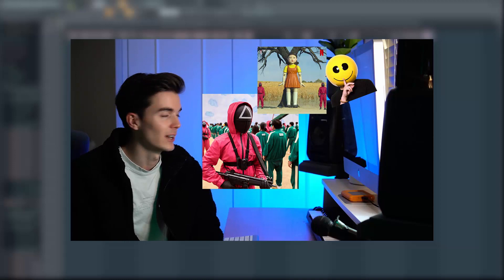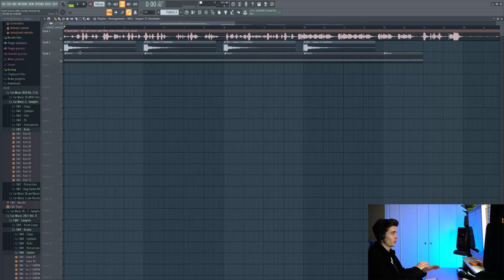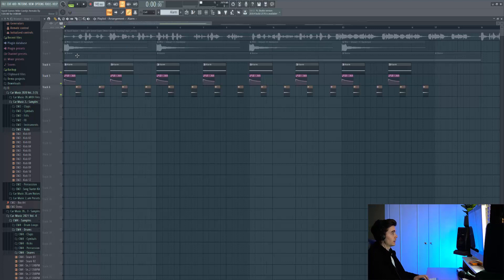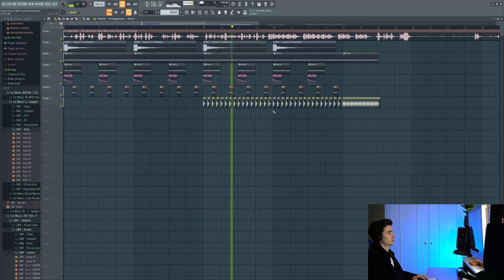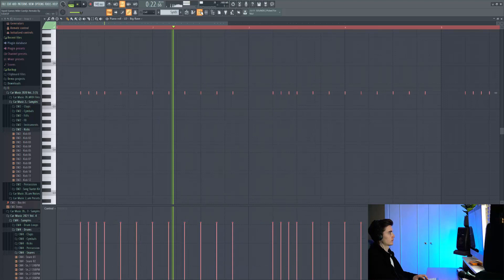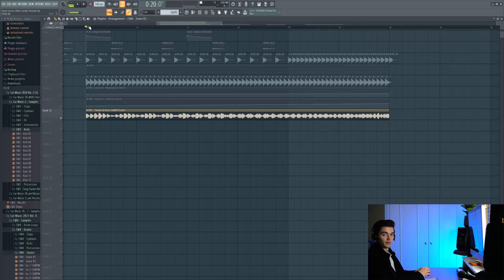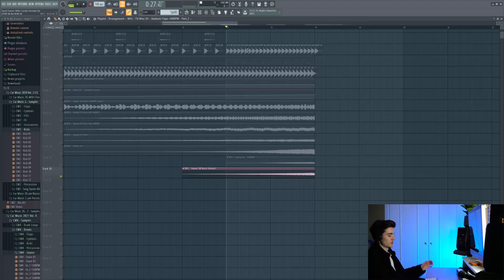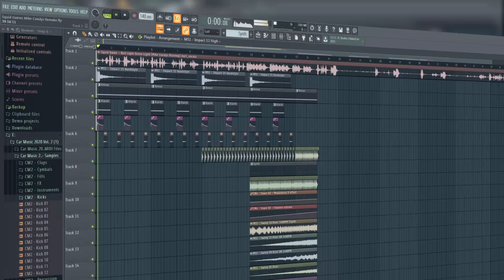Making 'Squid Game' Mike Candys Bootleg?! | FL Studio Remake Tutorial + FLP (Part 1)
Watch us remake the Squid Game 'Red Light Green Light' bootleg by Mike Candys. This video will help you achieve that slap/psy sound, like: VIZE, Imanbek, LUM!X and so many more.

Our sounds are used and trusted by:
David Guetta, VINAI, Spinnin' Records, Merk & Kremont, Tujamo and many more A-level artists.

This pack can be used to easily remake:
How to make Jerome - Light
How to make Twocolors - Lovefool
How to make Ofenbach, Quarterhead - Head Shoulders Knees & Toes
How to make HVME - Goosebumps
How to make VIZE - Dolly Song
How to make Chico Rose - Somebody's Watching Me
How to make Topic - Breaking Me a7s
How to make Imanbek, Afrojack - Hey Baby
How to make LUM!X, KSHMR, Kashmir, Gabry Ponte - Scare Me, Monster
How to make Ride It (Regard Jonas Blue Remix)
How to make Calabria
How to make DMNDS - Calabria
How to make DMNDS & Fallen Roses - Calabria
How to make calabria remix
How to make VIZE - Paradise
How to make Alok - Love Again
How to make VIZE - Never let me down
How to make: CRISPIE - Ladida (My Heart Goes Boom)

Artists: Alok, VIZE, Imanbek, VINAI, Dimitri Vegas, Leony, Klaas, Darius & Finlay, Jerome, LIZOT, Bodybangers, Younotus, Andstandlos & Durchgeknallt, LUM!X, Gabry Ponte, Olympis, Tujamo, Gestört aber GeiL, le Shuuk, Mike Candys, EDX, Ilkay Sencan, Dynoro, Timmy Trumpet, Eastblock Bitches, Besomorph, Quintino, Ofenbach, Quarterhead, Galwaro, Felix Jaehn, LUNAX, Alfons, Ummet Ozcan, Marcus Layton, Tiesto, Tiësto, Alok, Vintage Culture, MOTi, CRISPIE, ILARA, F4ST, HUTS, Helion,

Styles: Lithuania HQ, Slap House, Bass House, Brazilian Bass, Car Music, Deep House, Melbourne Bounce.